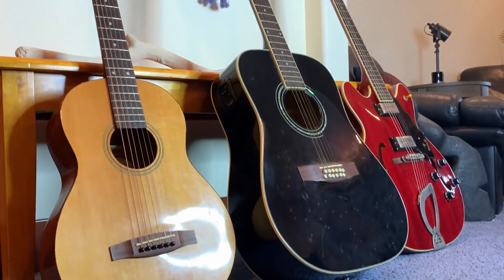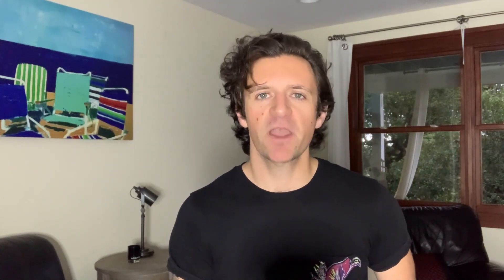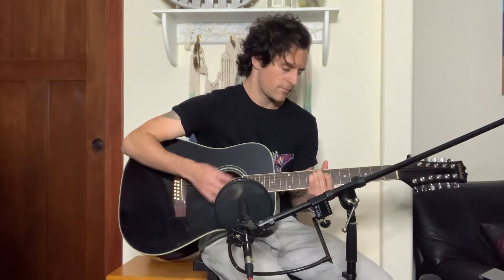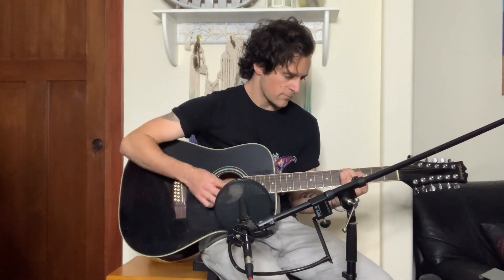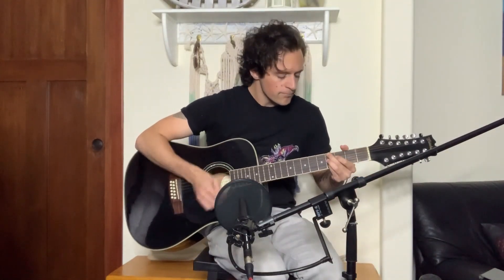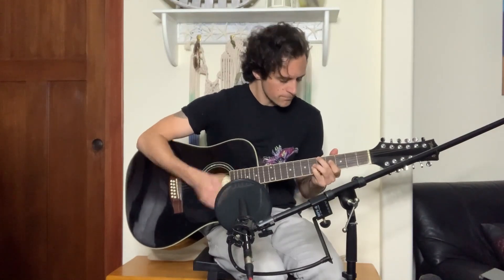3 Weird Guitar Tunings, 1 Song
Update: Stream this song, "Snail's Pace", EVERYWHERE!!

What happens when you force yourself to write one song with three weird guitar tunings? I'm not so even sure, and I just did it... Join me as I explore some interesting guitar tunings pulled off the internet, then try and cram them all into one dynamic song.

Stream "Snail's Pace"!

Stream "Bet It All"!

THIS SONG'S LYRICS:

Slow down now
Why the hurry
Take time out
Of your worry
Can’t get out of your own way
Who loves crowds anyway

My mind clouds until it rains
But in time evaporates
Don’t care how long it takes
I’l find my snail’s pace

But I worry so much
When it isn’t worth a thought
But you know it cuts, so deep - deep
But enough is enough
No-one should live a life hiding away
Hands up in the air
You know love is all we really want
So just open your heart, just open your heart
Open your heart